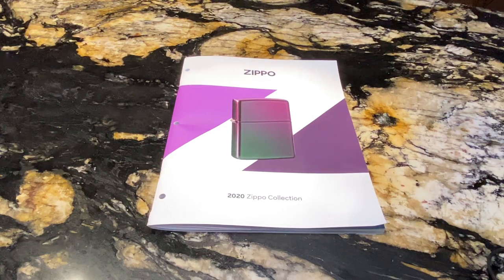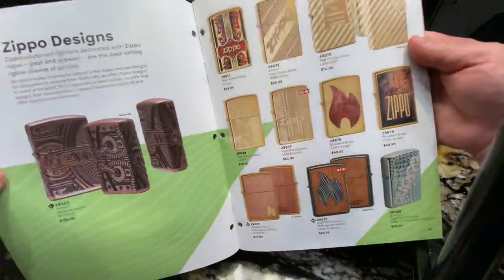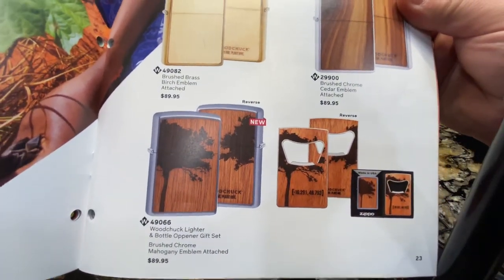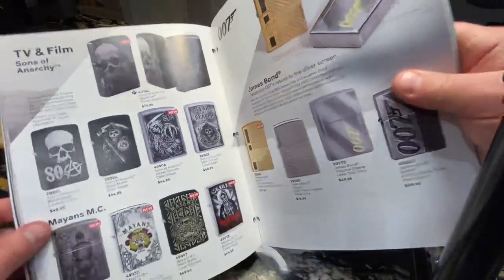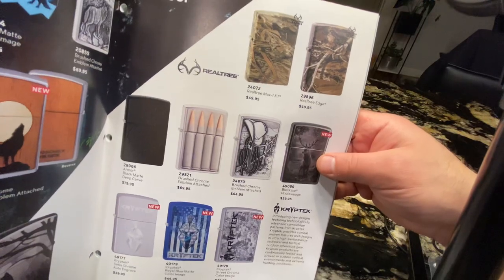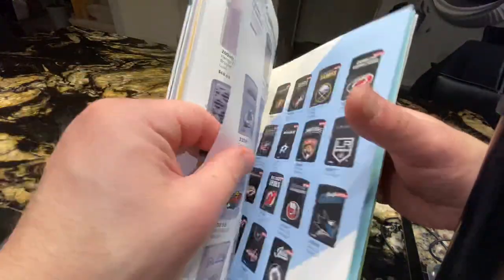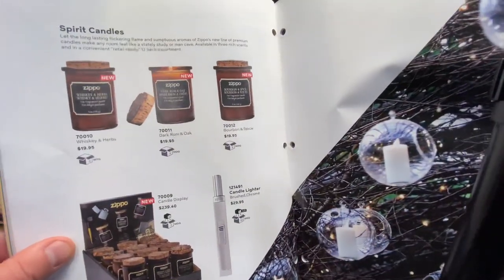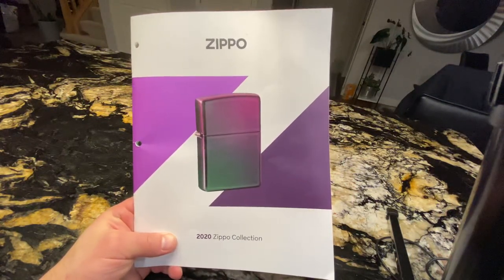2020 Zippo catalogue